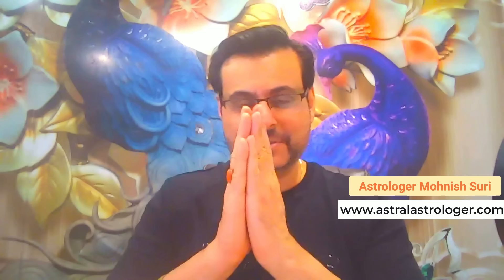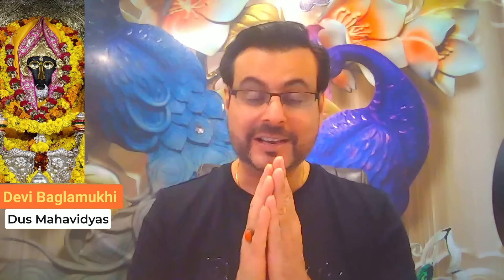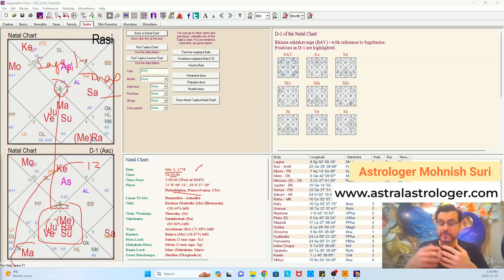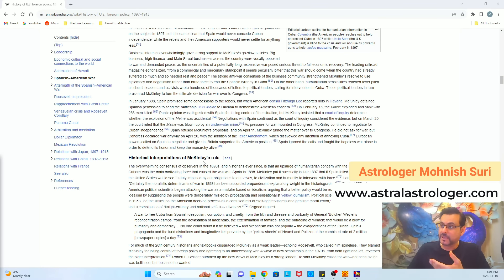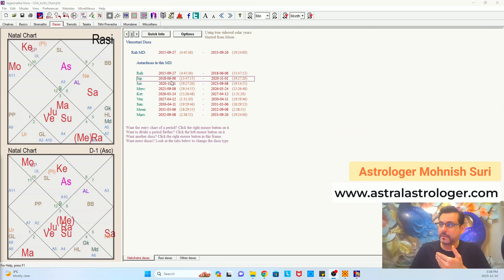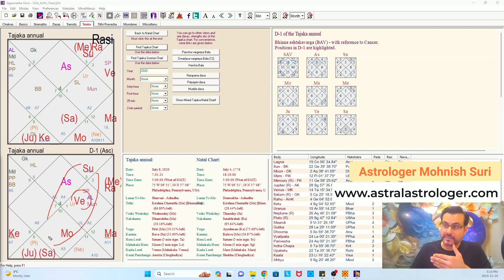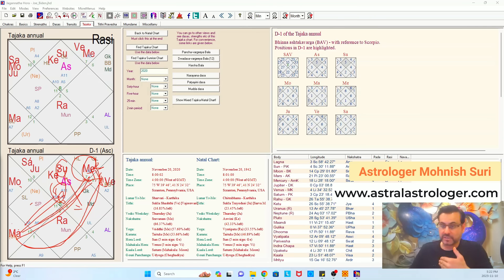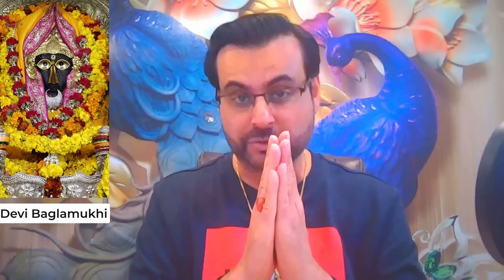Joe Biden's Future: Will He Win A Second Term? Vedic Astrology Predictions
Astrologer Mohnish in this video discuss the birth chart of USA and Joe Biden and give his prediction about his future as a President of United States. Can Joe Biden overcome all challenges and regain his post as a US President? Astrologer Mohnish gives his predictions on Joe Biden and US from vedic astrology perspective

Mundane vedic astrology can help pin point the events of any country and predict about its future.

Astrologer Mohnish is the most prestigious and accurate Vedic astrologer in USA and Canada. His astrological guidance is based on several years of research in Vedic astrology. Mohnish can provide most astonishing and scientifically correct prediction about your life events.

Time Code:
0:00 - Intro Joe Biden
0:45 - Astrologer Mohnish Message
7:03 - United States Birth Chart
18:06 - United States 2017 Chart
19:25 -  United States 2021 Chart
21:22 - Joe Biden Birth Chart
23:31 - Joe Biden 2021 Chart
24:51 - Joe Biden 2024 Chart
25:30 - Joe Biden Prediction Summary
28:35 - Gift to my Subscribers